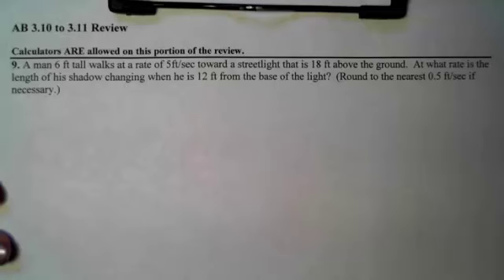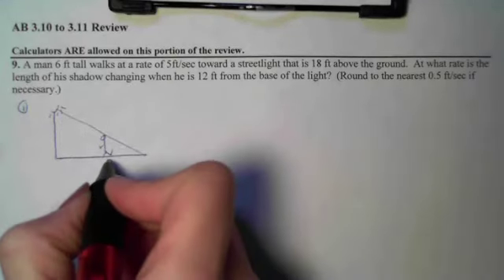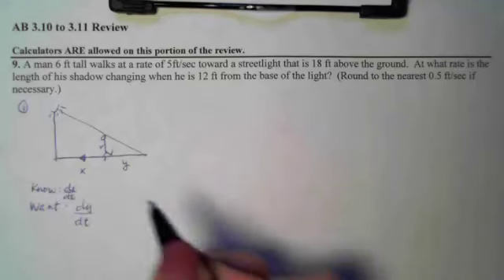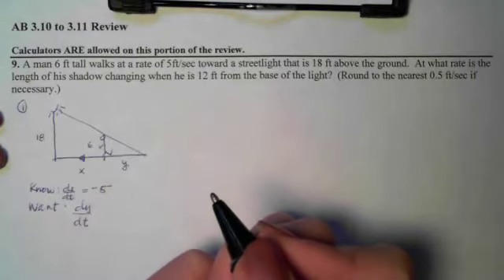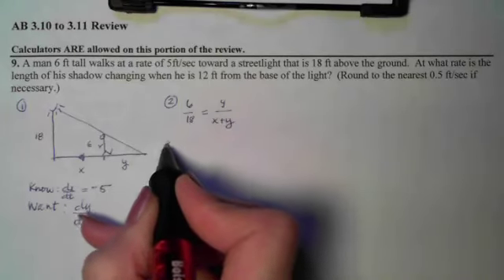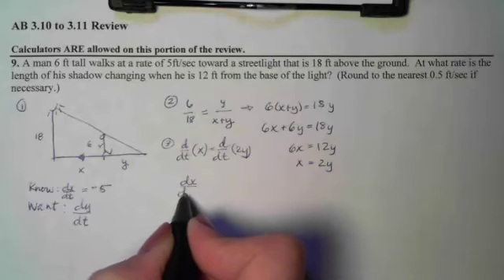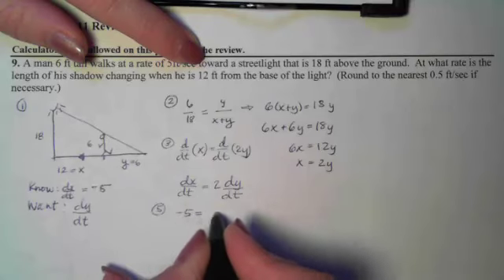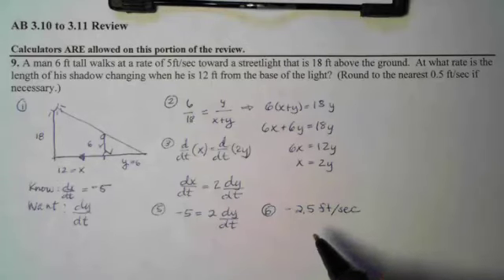3.10_to_3.11_review_#9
3.10_to_3.11_review_09 explanation